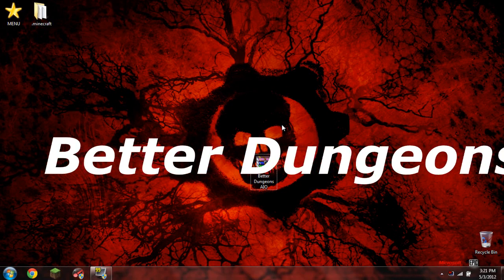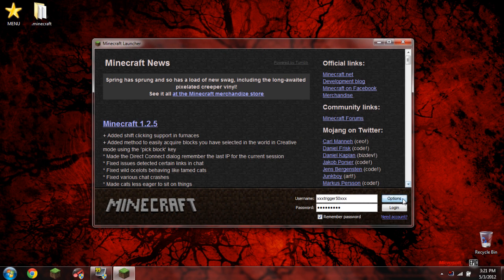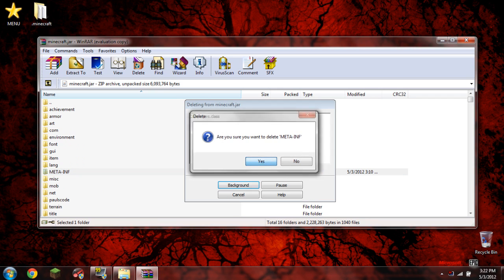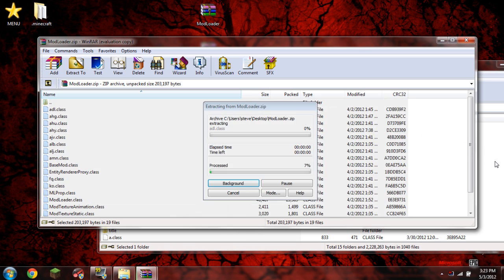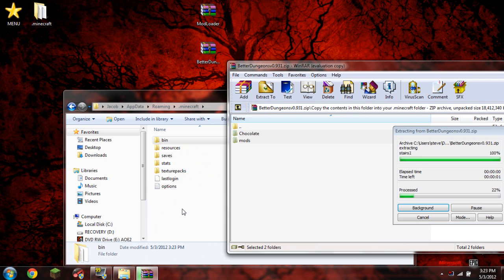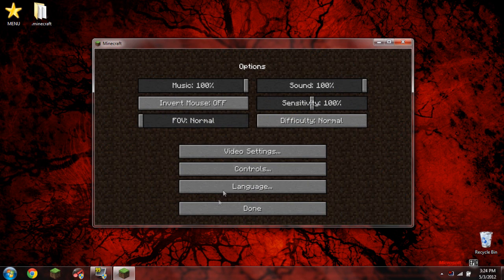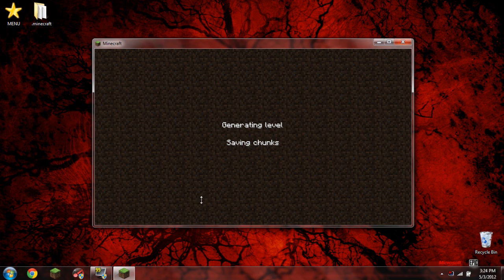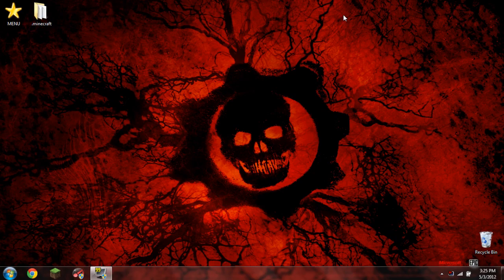Minecraft - How to install Better Dungeons mod [1.2.5]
In this video I show you guys how to install the Better Dungeons mod for minecraft version 1.2.5!